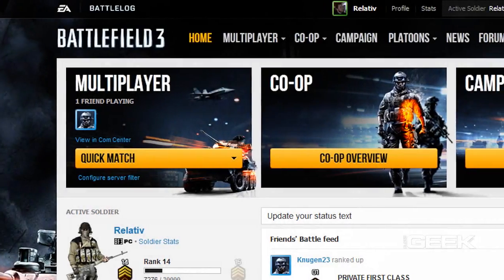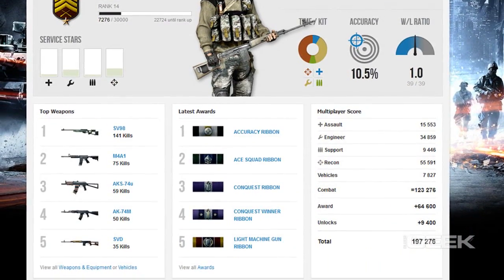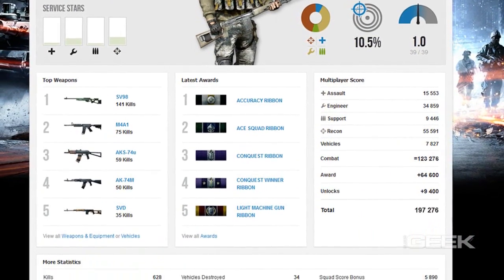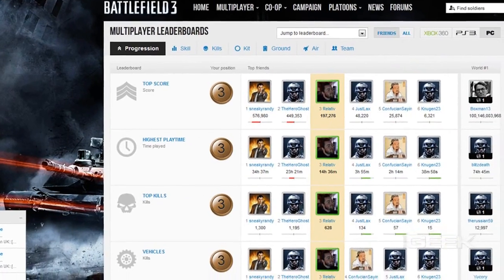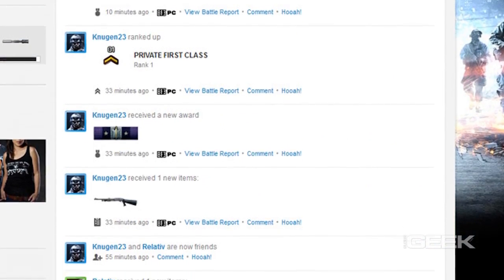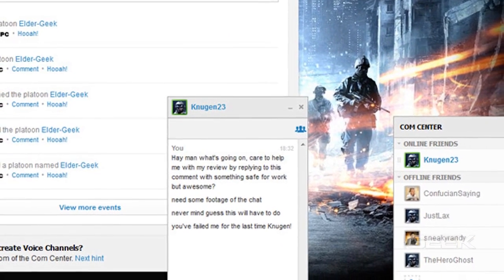Battlefield 3 Video Review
Video review by Mats Paasche. Voiced by Randy Yasenchak.